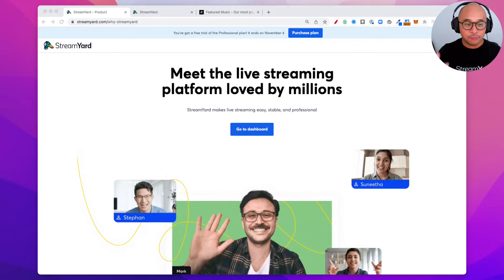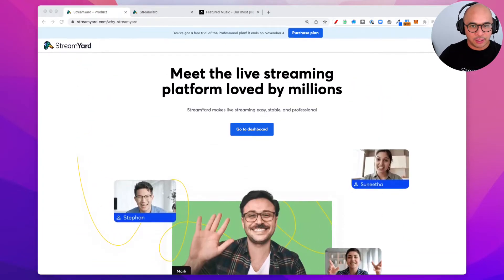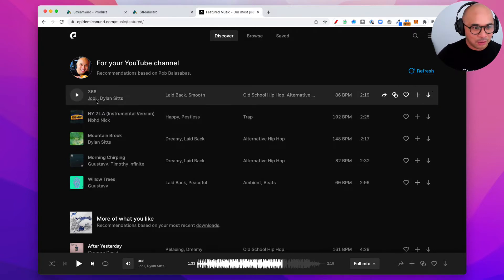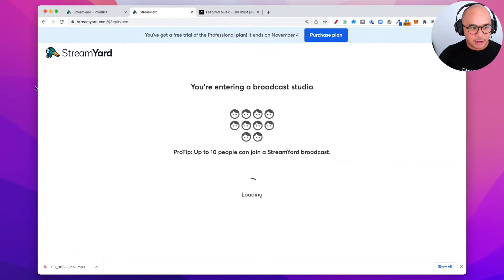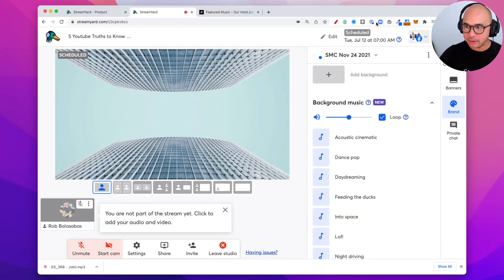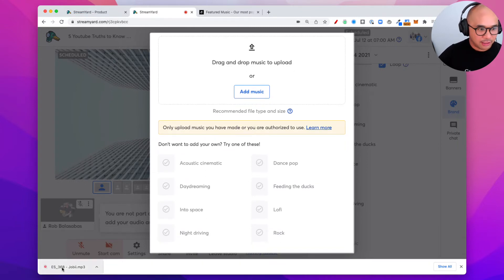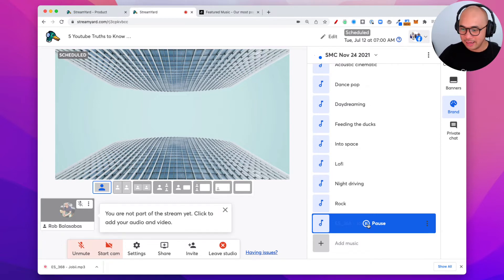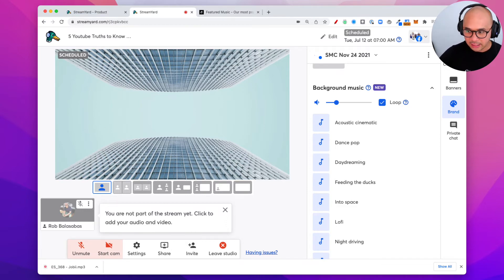Add @StreamYard CUSTOM BACKGROUND MUSIC [Streamyard Tutorial 2022]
Here's how you can easily add @StreamYard Custom Background Music.

🚀 Discover and download over 35,000 tracks and 90,000 sound effects.

✔️ Sign up for the STREAMYARD 101 COURSE
🚀 Learn everything you need to know to use Streamyard like a Pro.